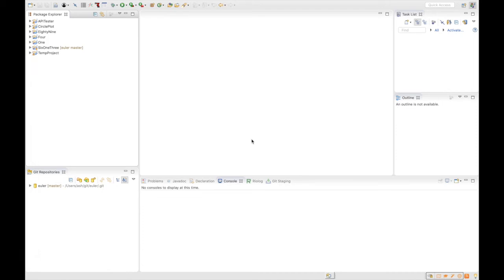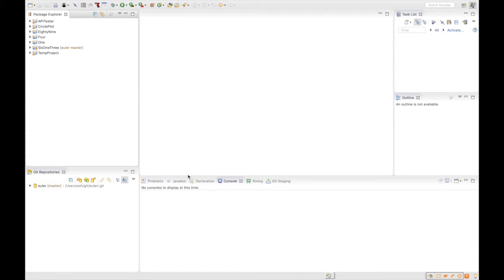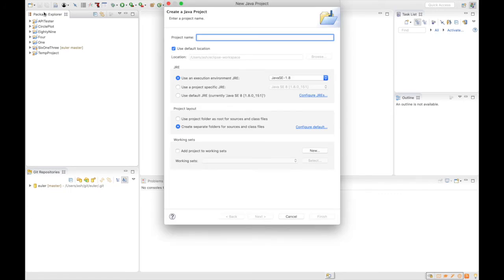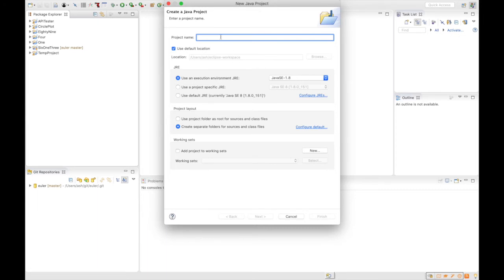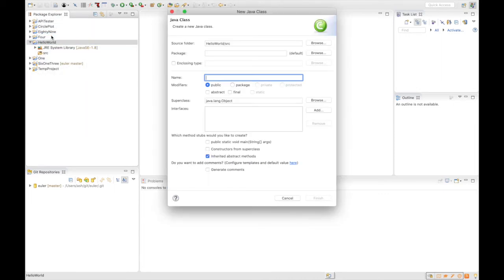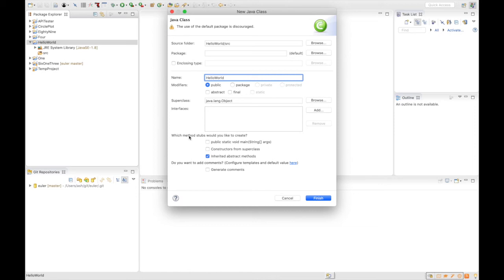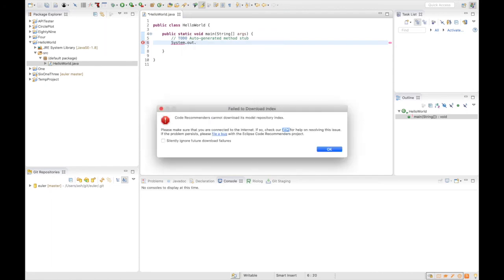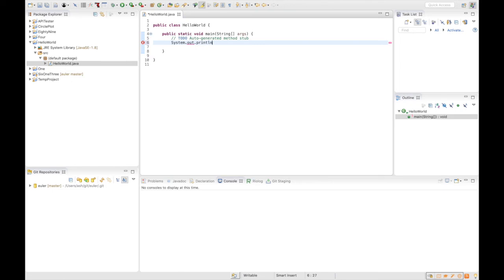1 Introduction to Java using Eclipse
Companion video to the "Introduction to Java and Eclipse" lesson for class.